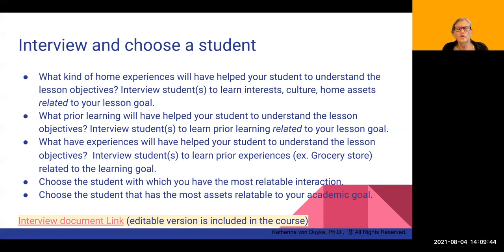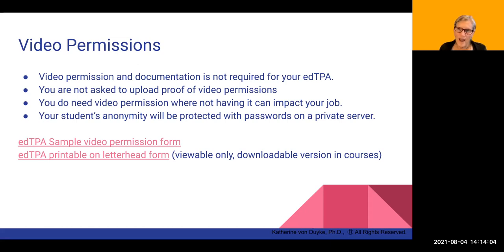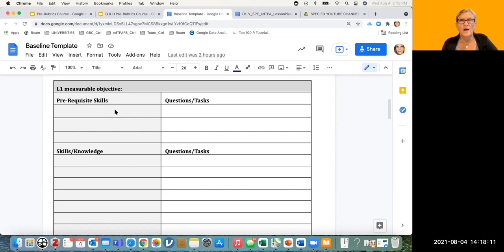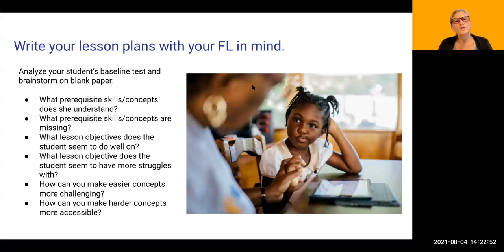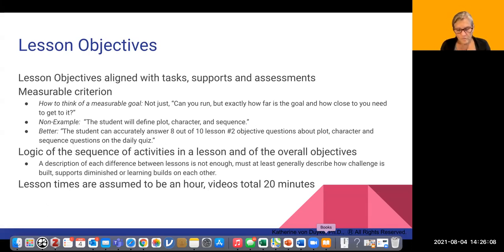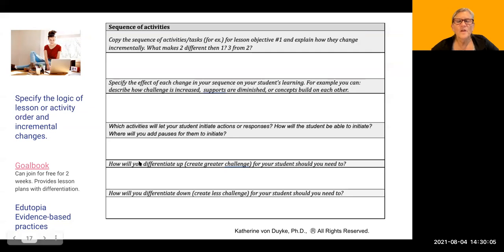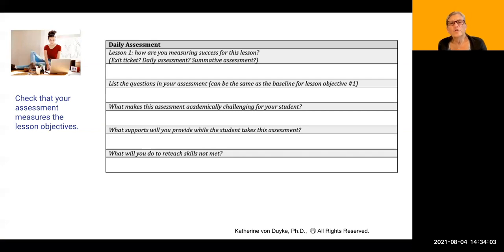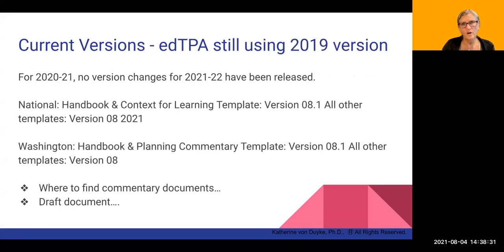Q & D Pre-Rubric Tasks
My Special Education Course $20 includes:

Pre-rubric tasks: lesson plan template, creating a baseline, interviewing for assets.
Each of the 15 rubric sections include:
     a video,
     a PowerPoint,
     a draft document.
Each video has 3 lessons:
Included also is:
      -estimating your score